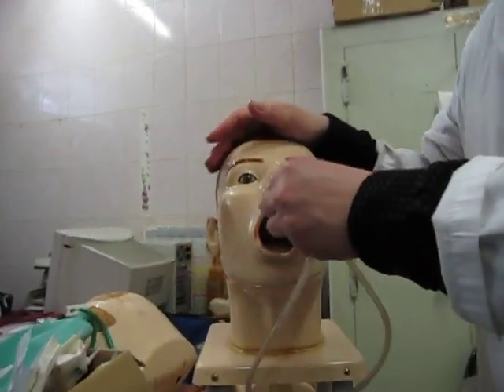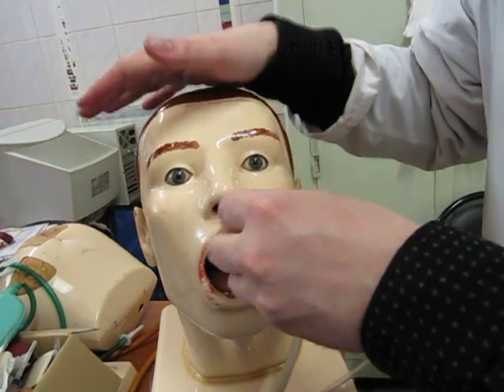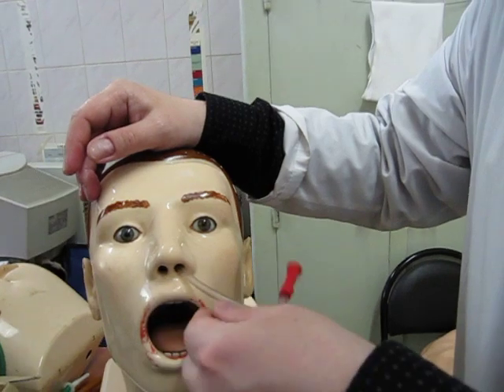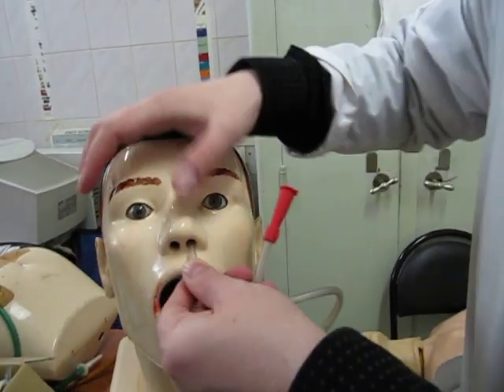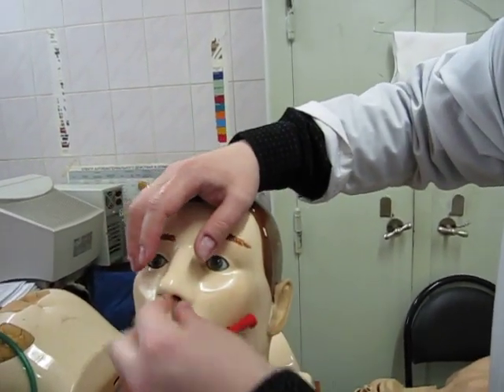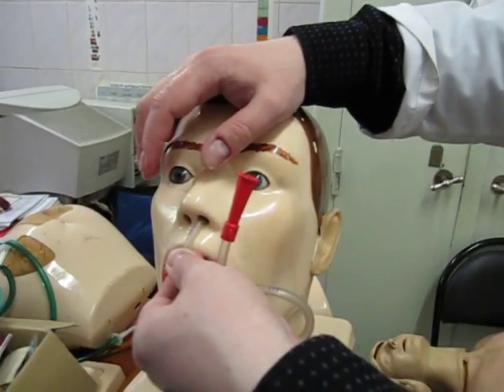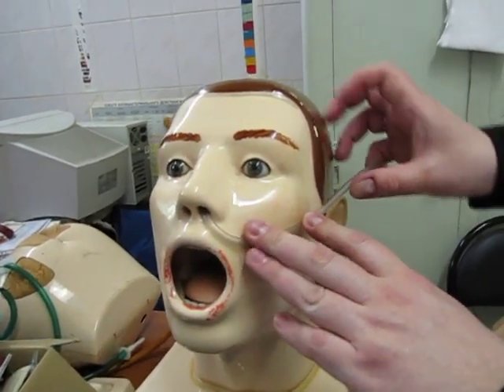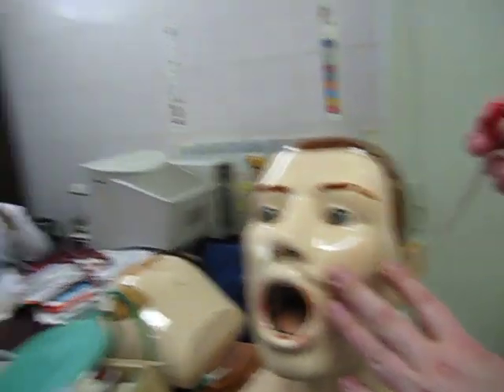Surgery Class-Stomach lavage